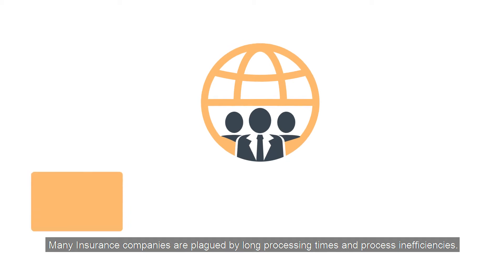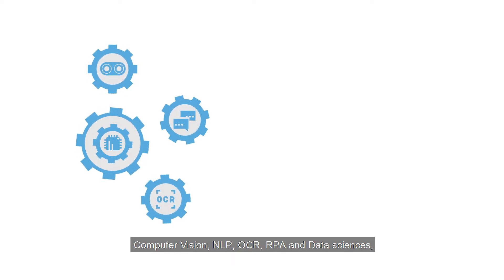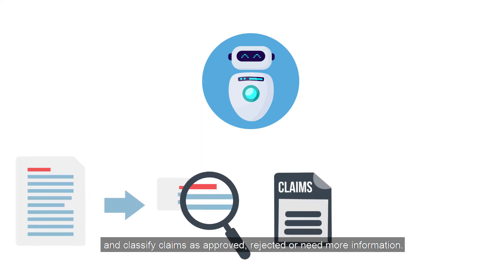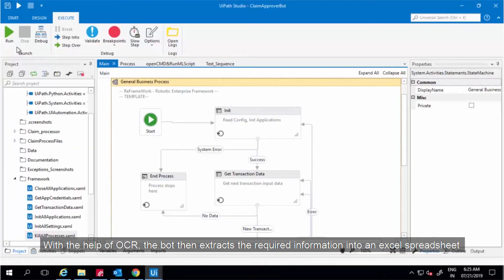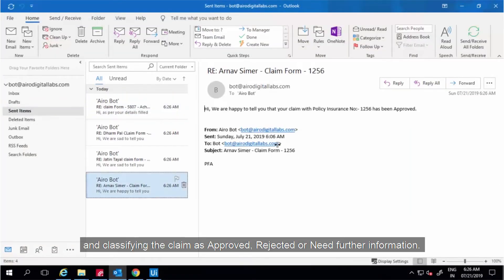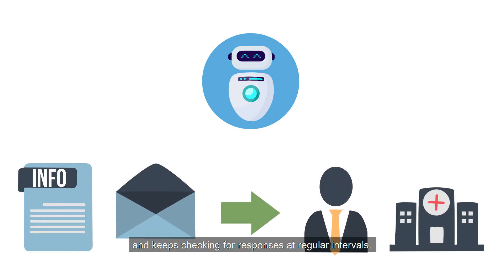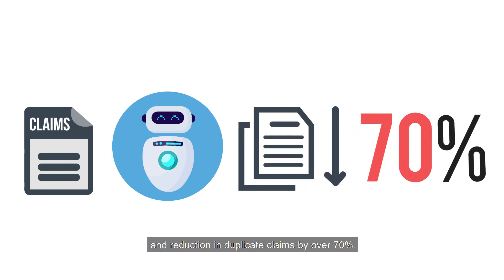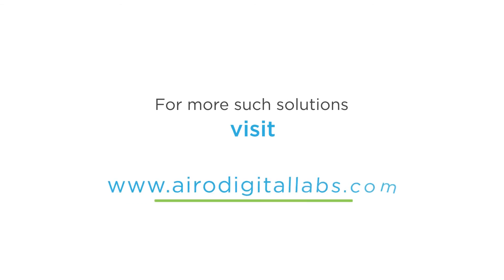Claims Adjudication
AiRo Digital Labs continues to converge emerging digital technologies to bring value for Healthcare Payers. We have successfully automated the claims adjudication process by applying IPA, AI-ML modeling, and intelligent OCR.